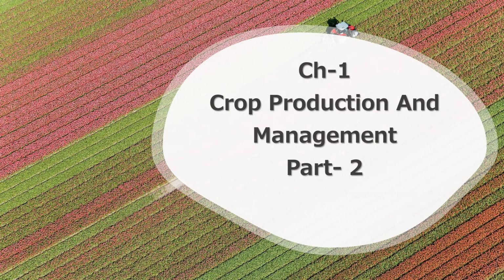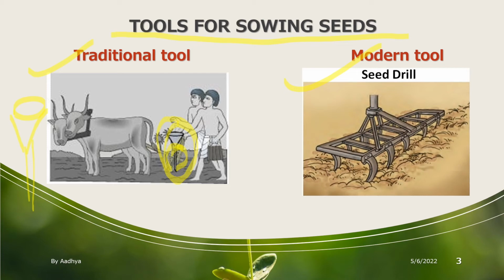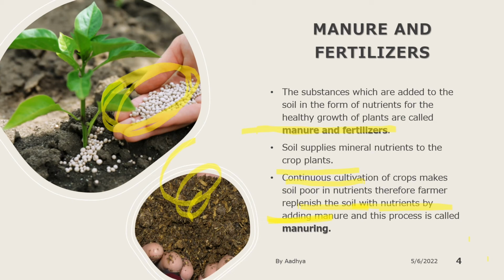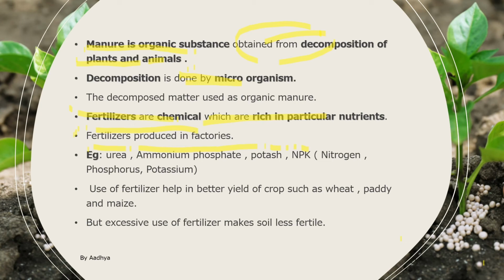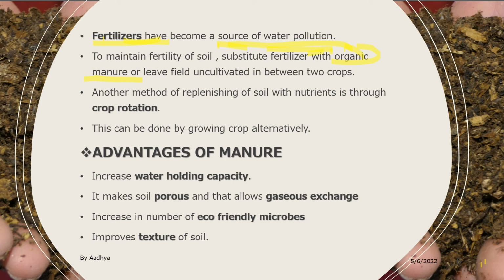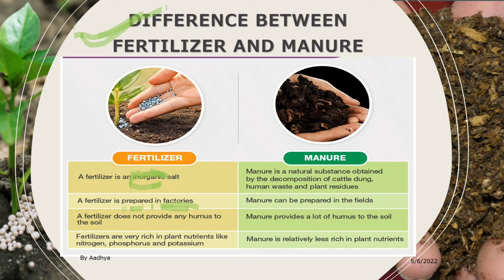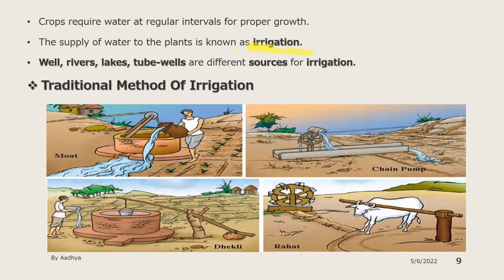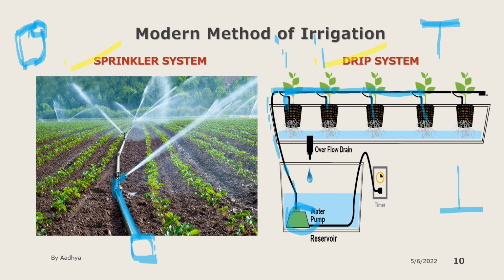Science Class 8, Ch- 1 Crop Production and Management ( Part 2 ) based on NCERT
Pls do not copywrite my video

Links for other parts of the video are here-